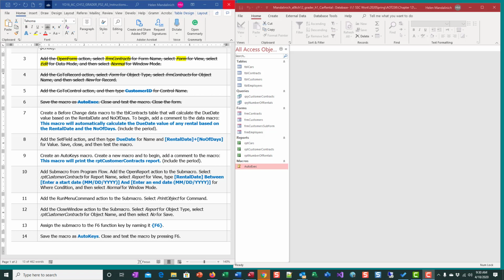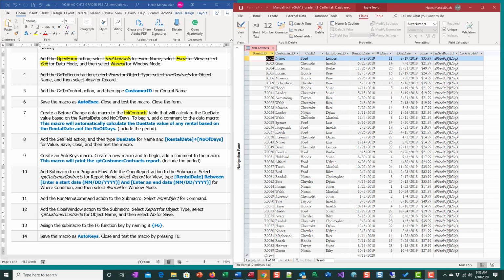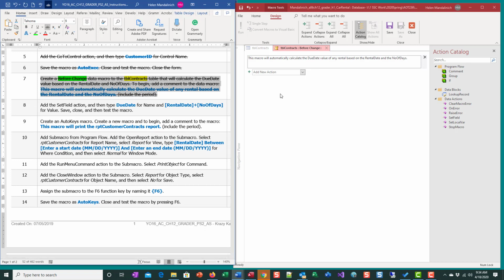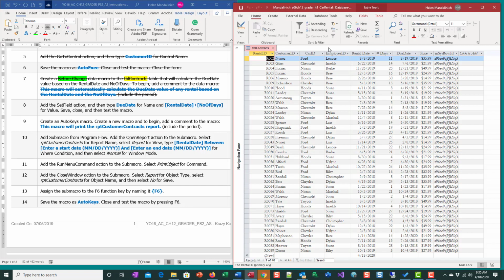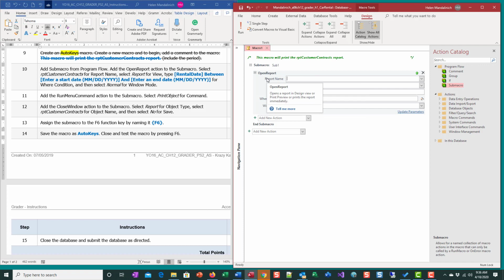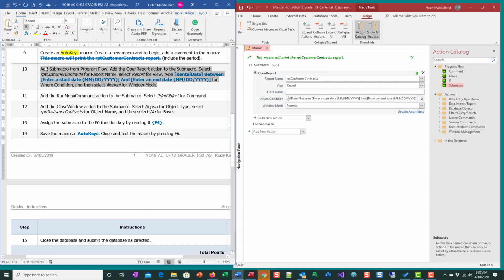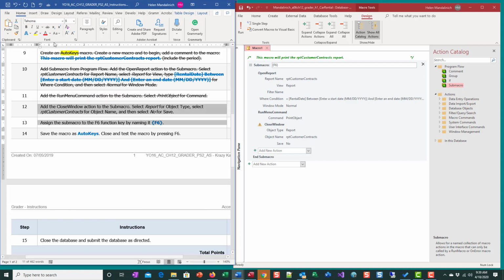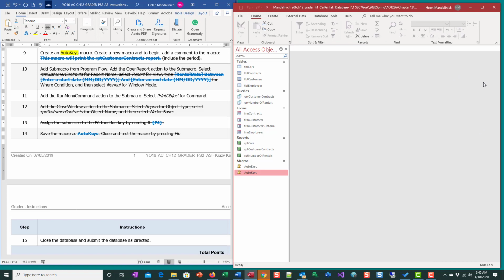Access Ch 12 PS2 Steps 7 to end